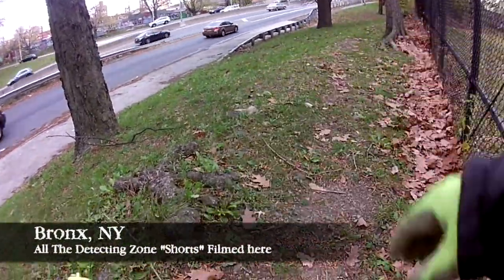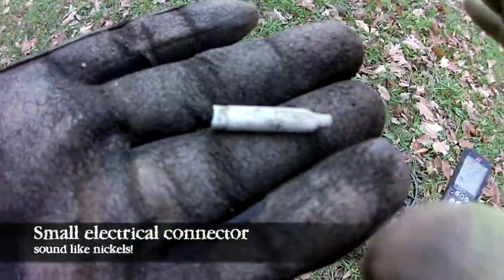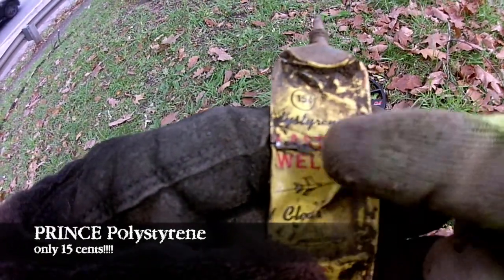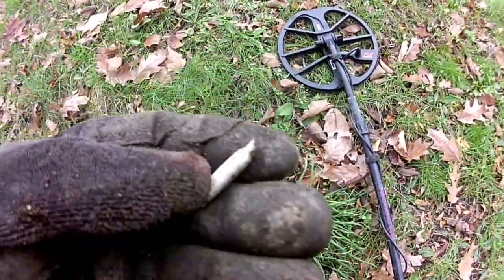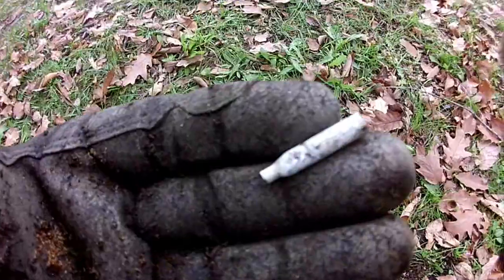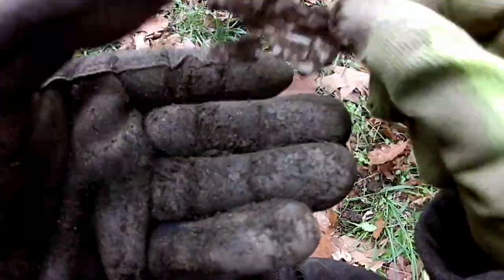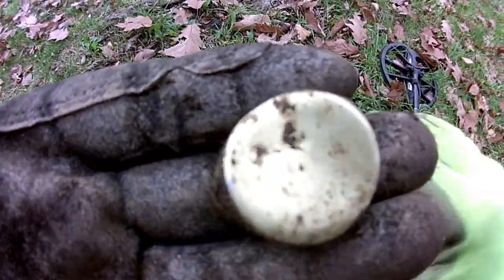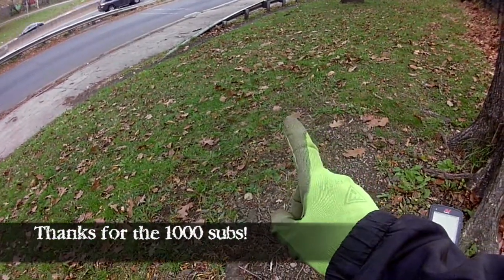A Detecting Zone Short #4 - Old Polystyrene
Hello, my name is Jonathan and I am a metal detectorist. This is a metal detecting channel where I take you with me to the detecting zone. You never know what you will find in the zone. I often find old coins, silver, jewelry, gold, and odds and ends. Come with me while I uncover what is buried in NYC beaches and parks!

I have 3 main playlists based on my interests. Check them out for similar content!

If you're interested in my video game backlog, check out my backloggery account: